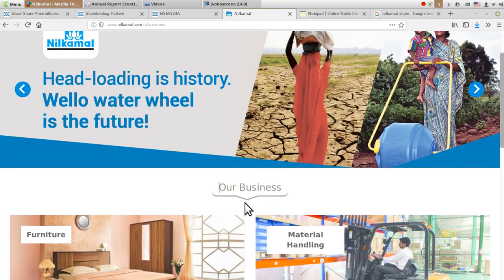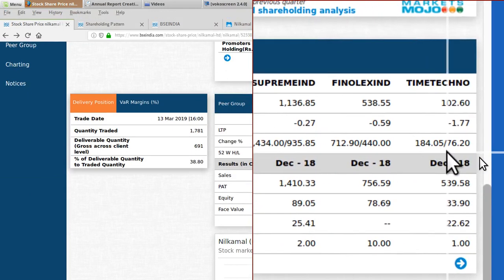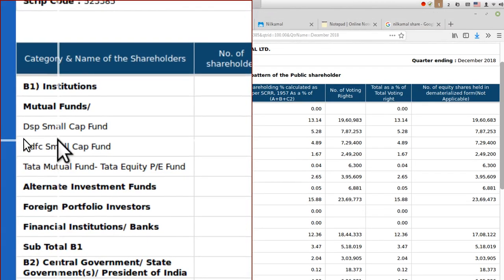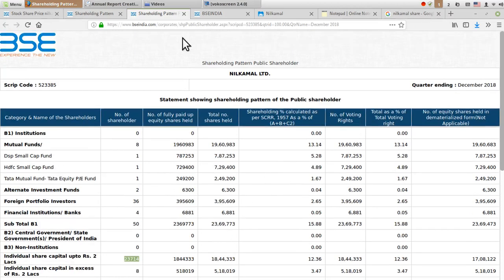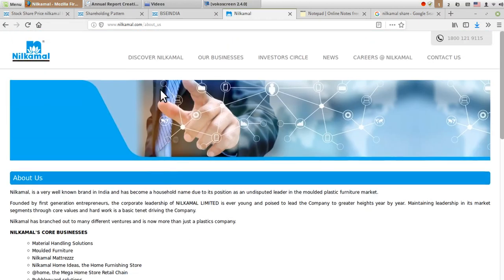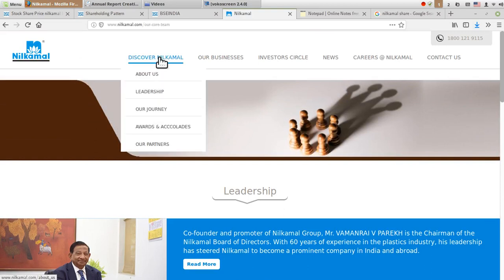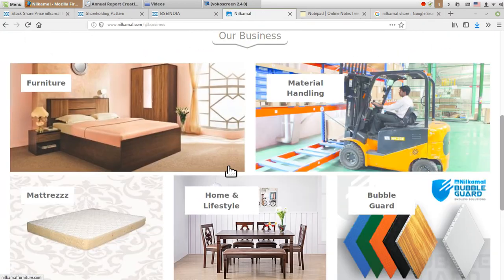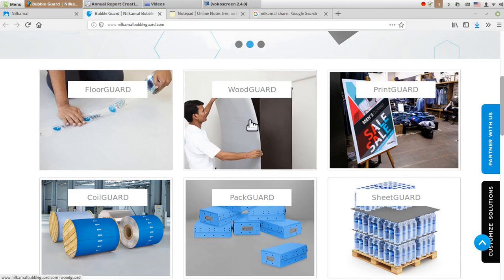NILKAMAL LTD | STOCK SCANNER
Credit to
Google finance
BSE
NSE
NILKAMAL LTD